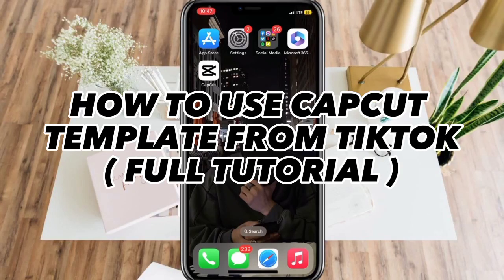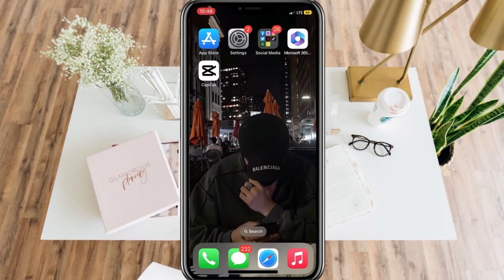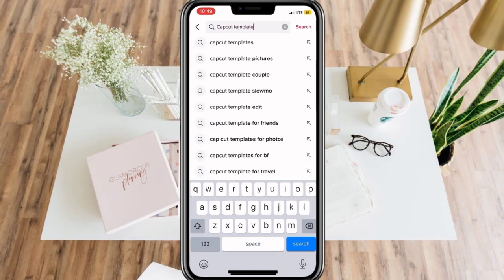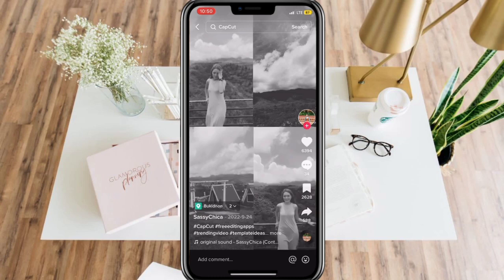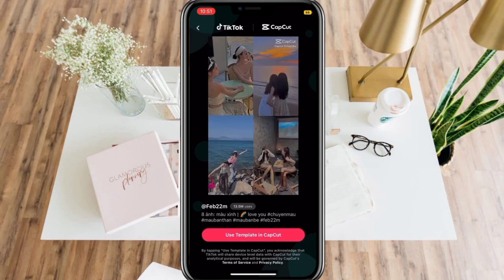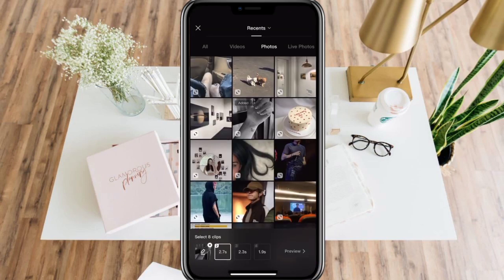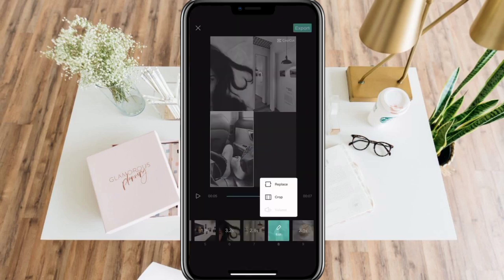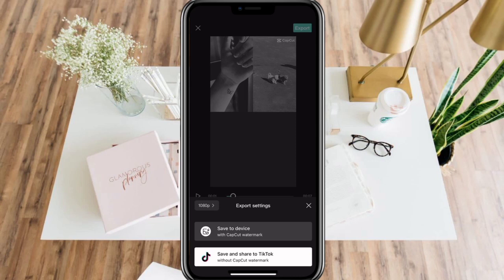How To Use CapCut Template From TikTok (FULL TUTORIAL)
How To Use CapCut Template From TikTok

Looking to create stunning video content for TikTok using CapCut templates, but not sure where to start? Look no further than this informative tutorial video! Our expert guide will show you exactly how to use CapCut templates to create eye-catching TikTok videos that will grab your audience's attention.

We'll walk you through the process of finding and using CapCut templates within the app, as well as share some creative ideas for customizing them to suit your own unique style and brand. From adding text overlays to incorporating special effects, we'll cover everything you need to know to create high-quality TikTok content with ease.

Whether you're a seasoned CapCut user or new to the platform, this video has everything you need to take your TikTok game to the next level with the help of pre-made templates. So why wait? Tune in now and start exploring the exciting world of CapCut templates!